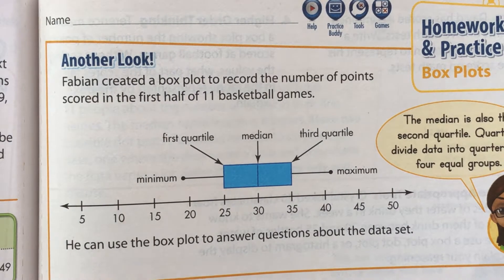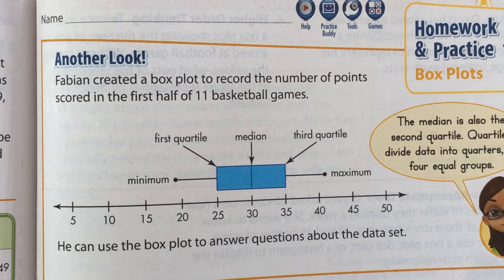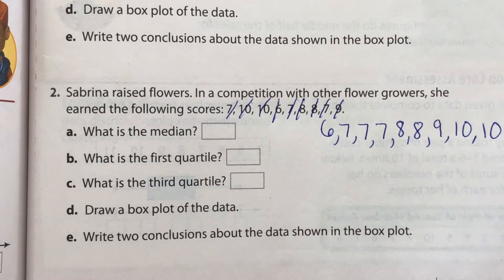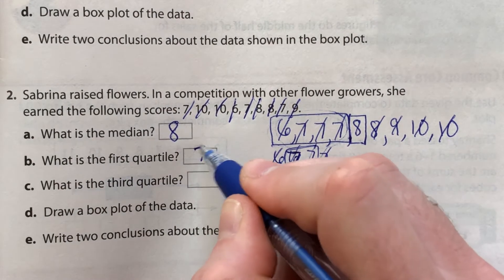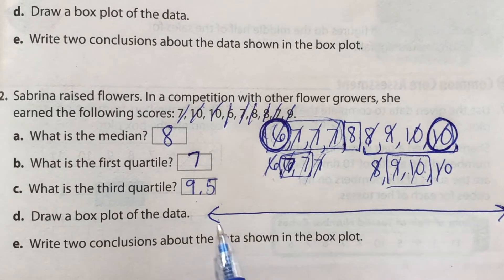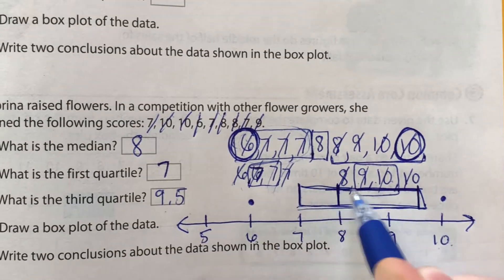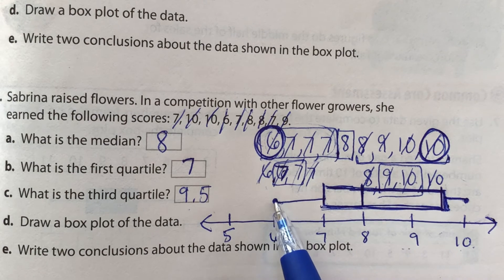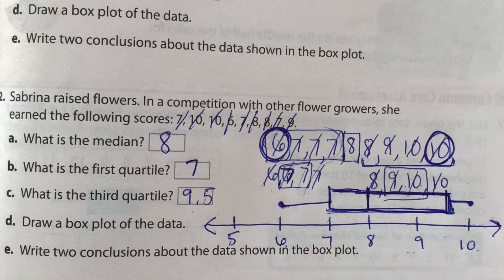How to Create a Box Plot Part 2